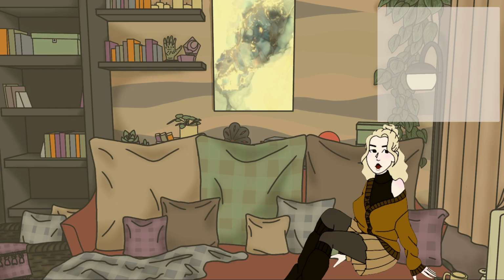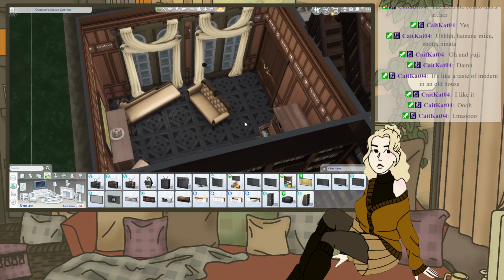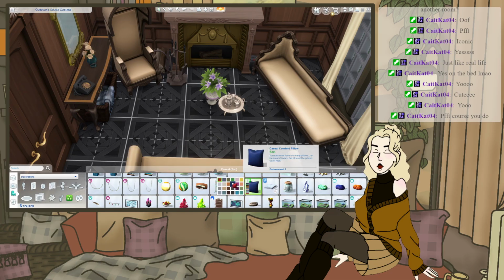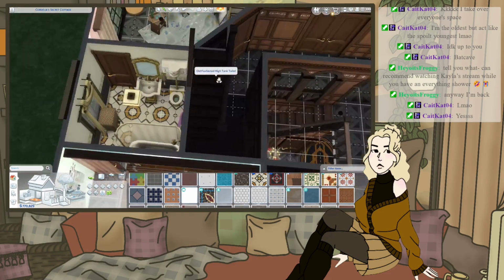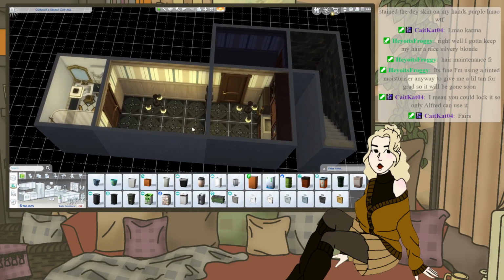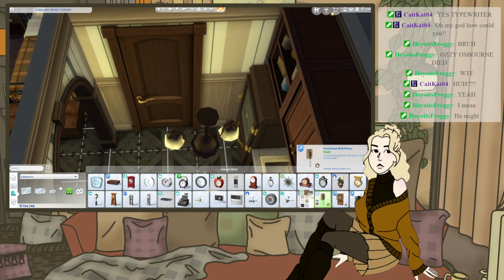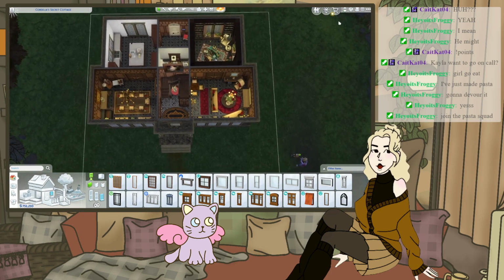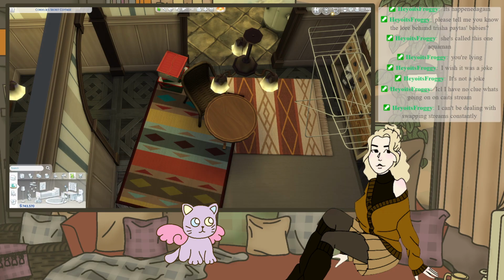Still Building the Mini Mansion- But We Have An Alfred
Soooooo, still building the mini mansion, but most of this stream is focused on the basement and specifically the butler's quarters.